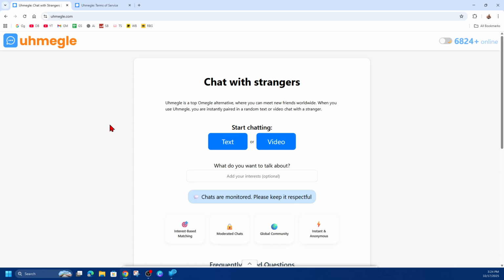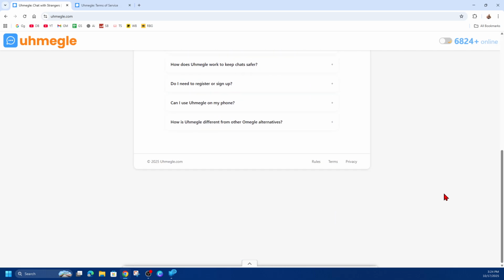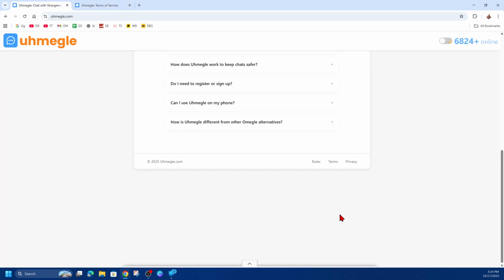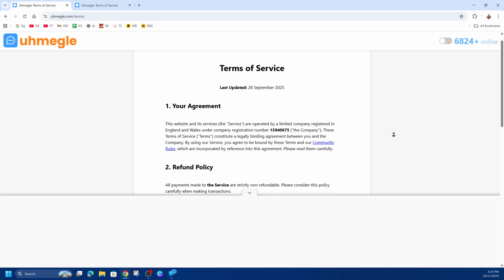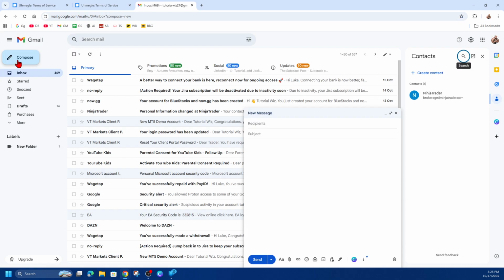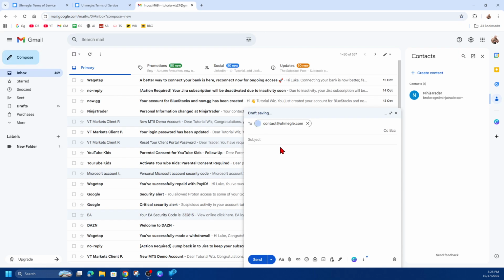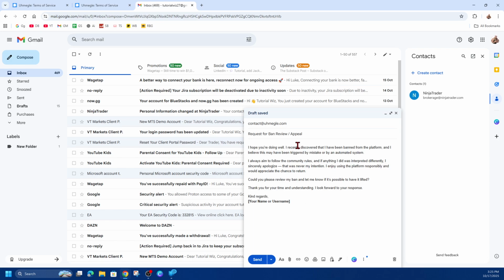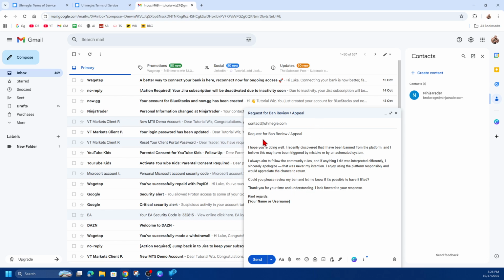How to Appeal a Uhmegle Ban Safely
In this video, we’ll show you how to appeal a Uhmegle ban safely and increase your chances of getting your account reinstated. We’ll go through the right steps to contact support, what to include in your appeal, and common mistakes to avoid. Follow this simple guide to make your appeal process smooth and effective. Watch till the end for the full step-by-step!